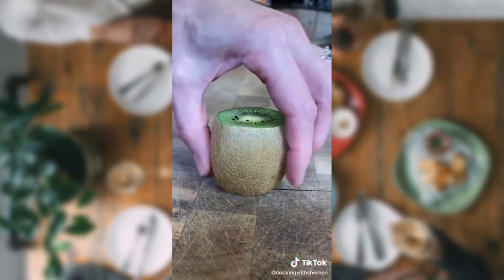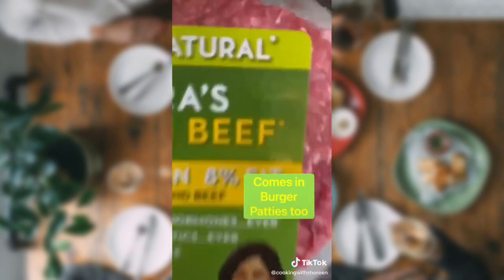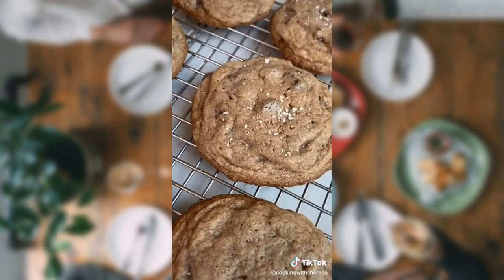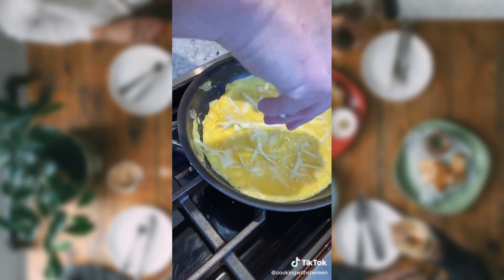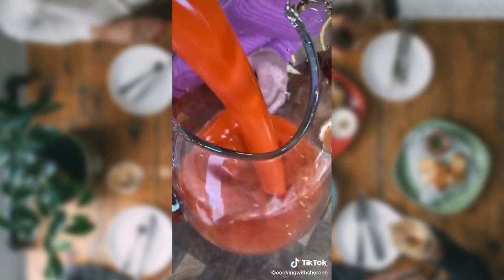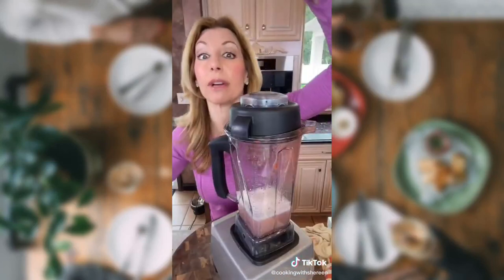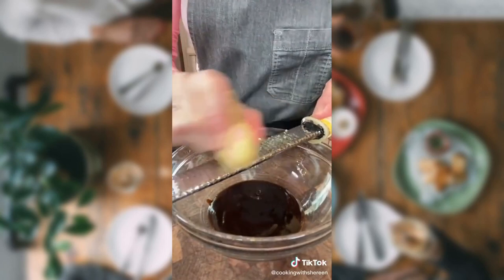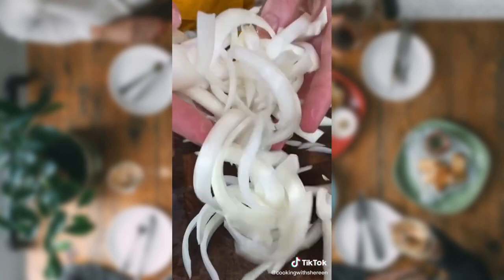The BEST from Cooking with Shereen TikTok (vol 6)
The best of TikTok videos from Cooking with Shereen.

I hope you will enjoy this Tik Tok cooking video.

My videos are made for entertainment purposes only and are not made to “hate” on people, instead, I want to provide a platform for these people and show appreciation to these people and TikTok as a whole.